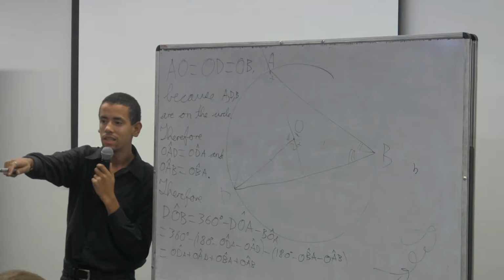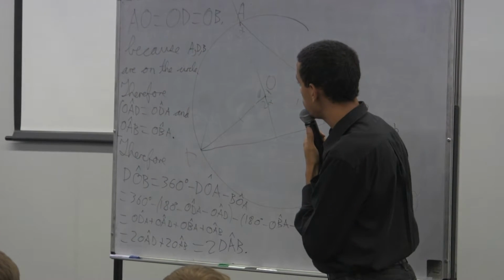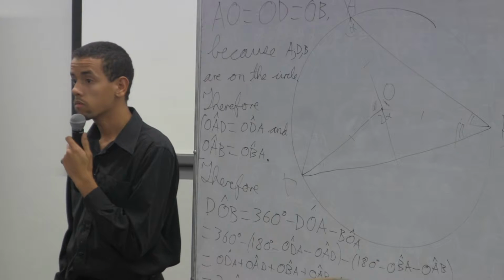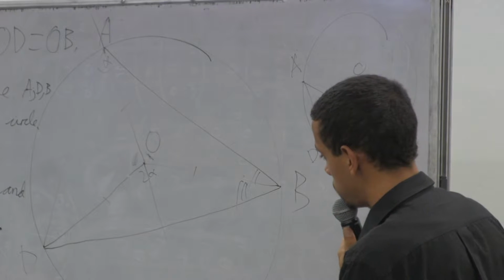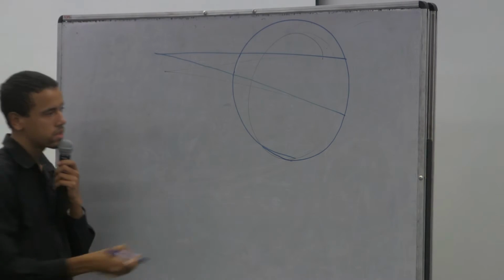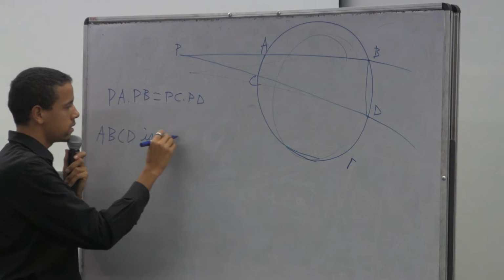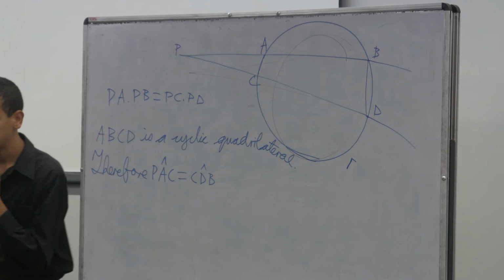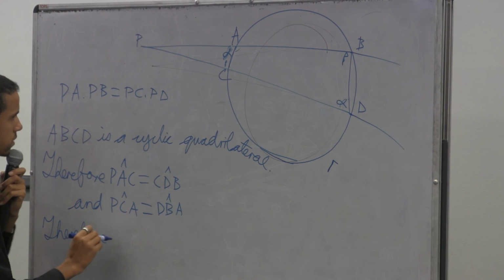SAMF Advanced Maths Training Session 3 v11/12